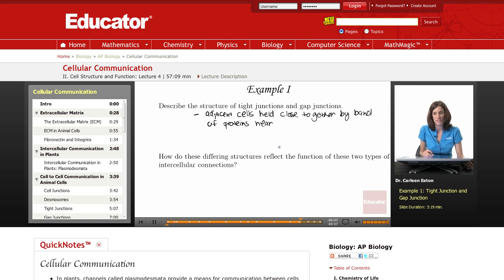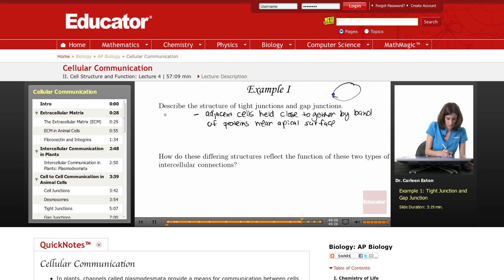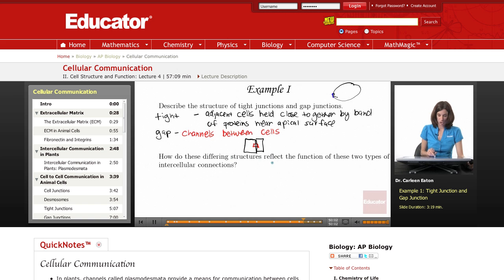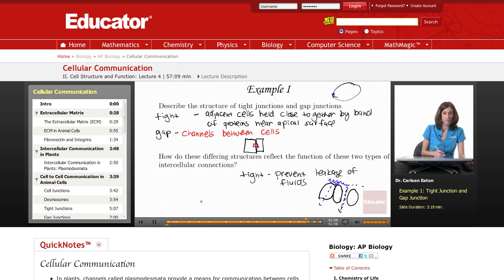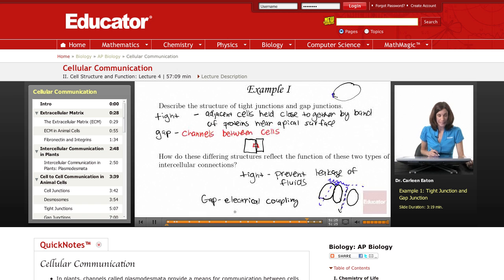Gap and Tight Junctions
Full example on tight and gap functions from Educator.com’s AP Biology class. Want to know more? Our full lesson includes in-depth video explanations of cell communication.

In this video, we’ll discuss the extracellular matrix, intercellular structure in plants, and the cell to cell communication in animal cells. We will discuss the structure of tight junctions, gap junctions, and how the two reflect the functions of intercellular connections. This will be useful in AP Biology when you study gap junctions in cells and cellular communications.